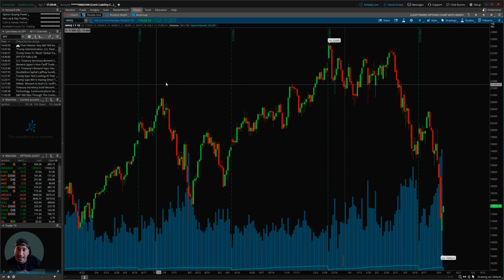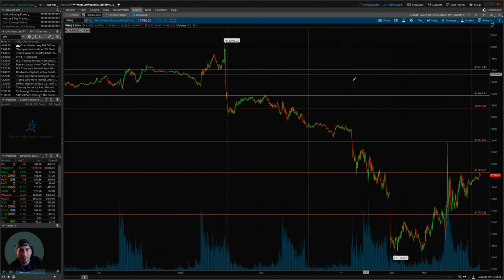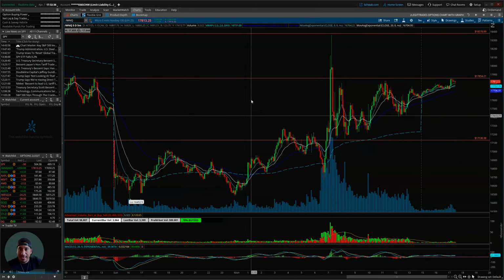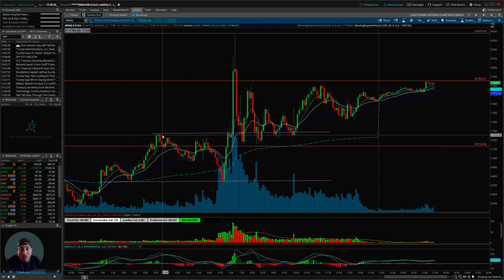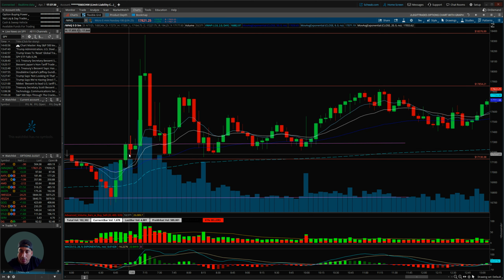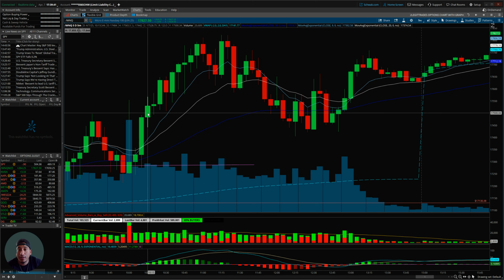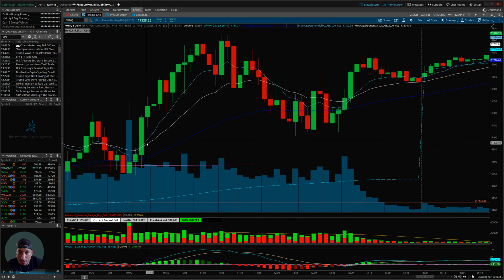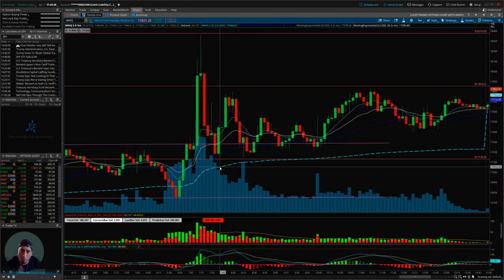How I Make $$$ Day Trading NQ EVERY Day 🚀 | Full Strategy Revealed! (Breakouts, EMAs, Confluence)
This video breaks down my FULL day trading strategy that makes me consistent $$$ trading NQ (Nasdaq Futures)!

I walk you through everything — from support & resistance ⚔️, to the 9/20/50 EMAs 📊, to watching the big players like NVIDIA, AAPL, MSFT, AMAZON, & META for confluence 👀.

You’ll learn the 3 high-probability setups I trade every single day:

Breakouts 💥

Retests 🔁

Reversals 🔄

If you’re struggling to find consistency in the markets — this is the video you’ve been waiting for!

Let’s level up your trading!